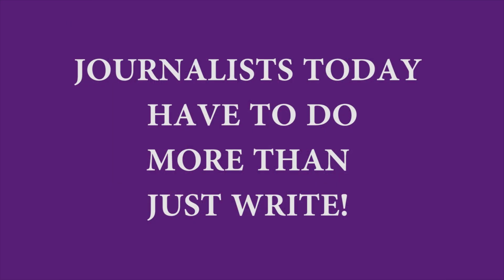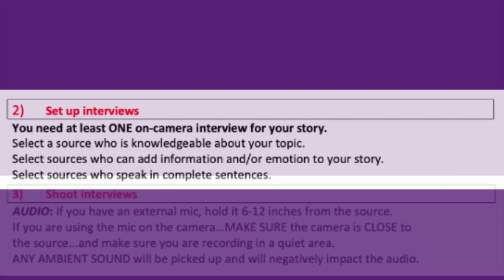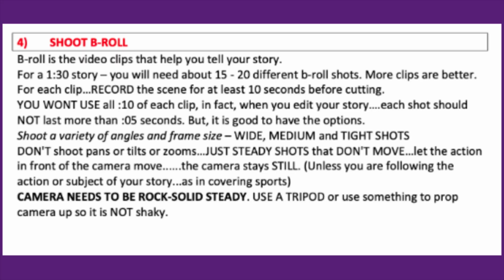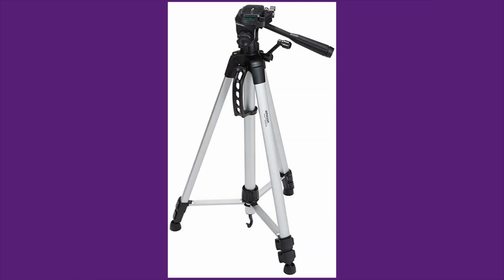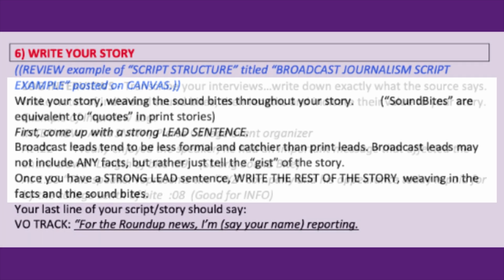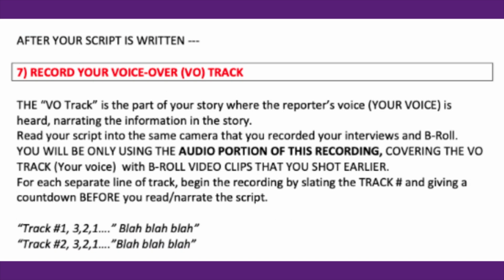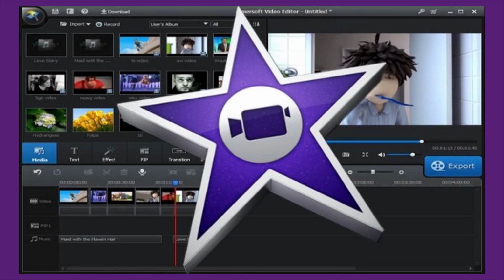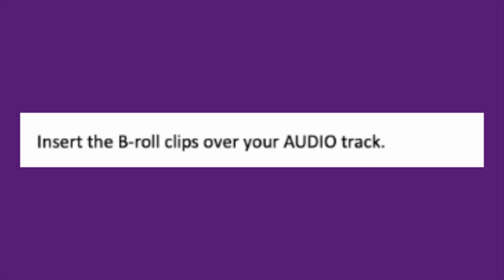JRN101 LECTURE VIDEO WEEK 8 Video News Story MIDTERM V2